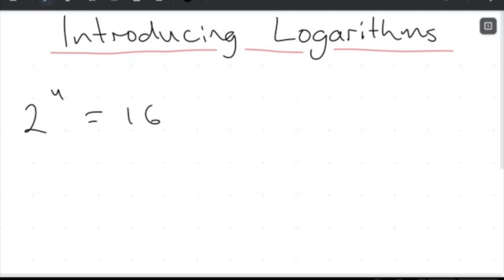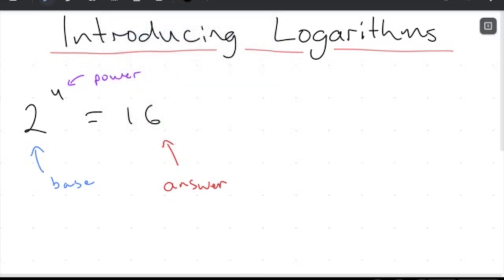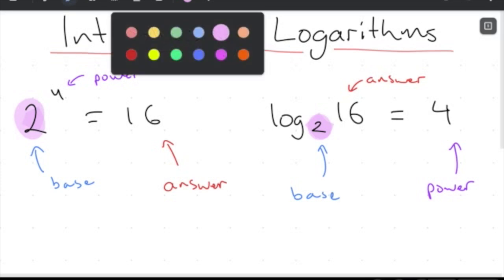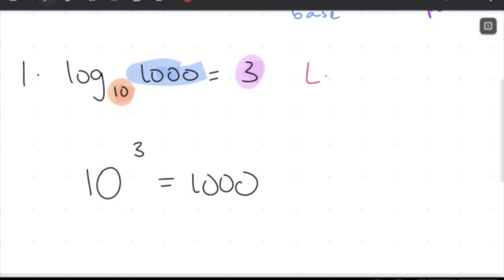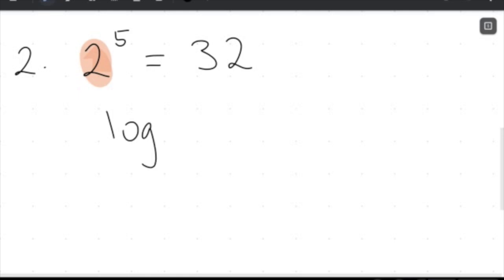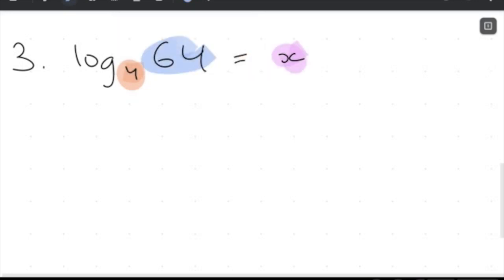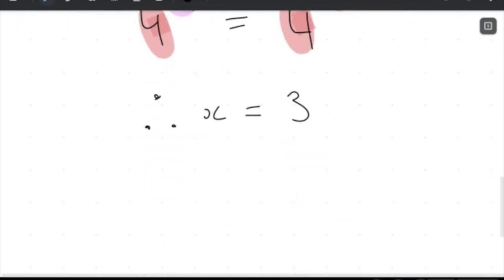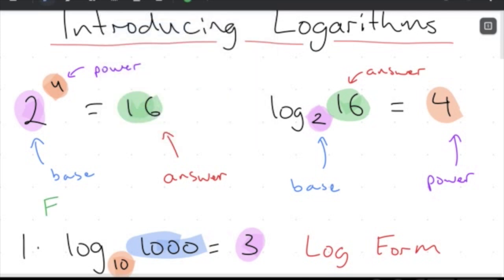Introducing Logarithms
In this video we will introduce a new concept of logarithms and relate it to what we've learnt previously about exponentials.